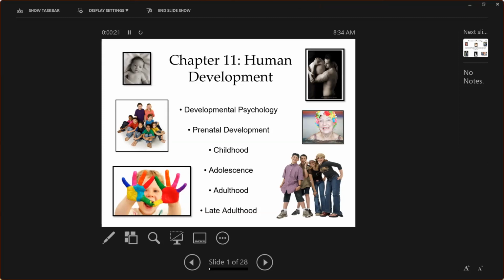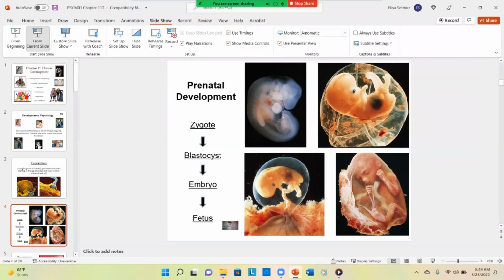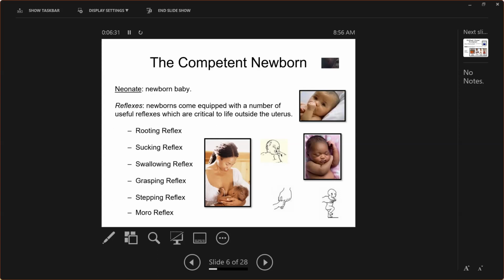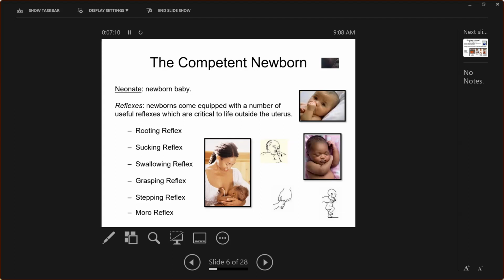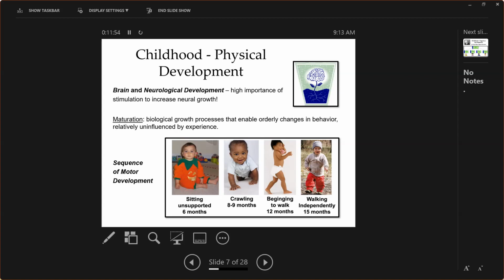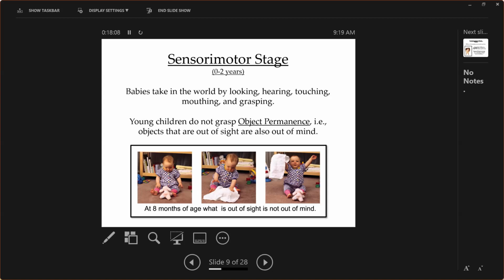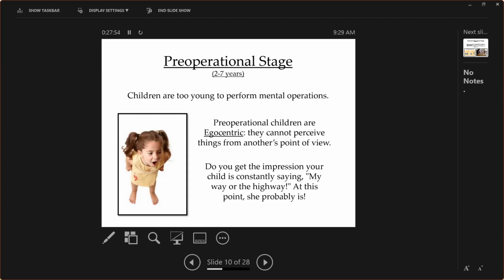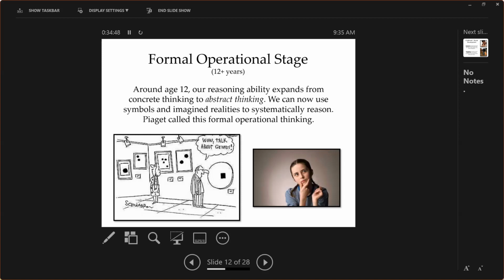Intro Psych Wednesday 3-23-22 Lecture Recording | Psyched with Setmire